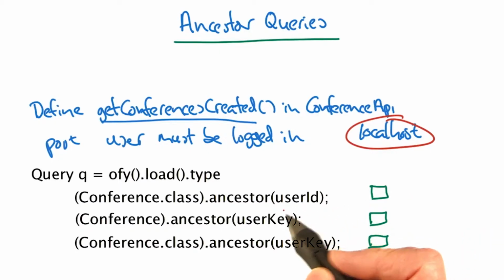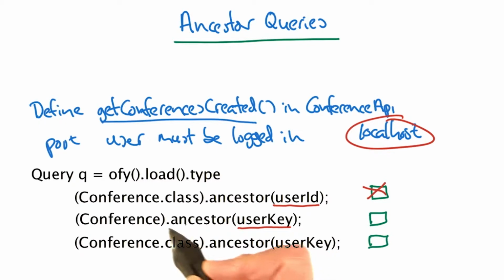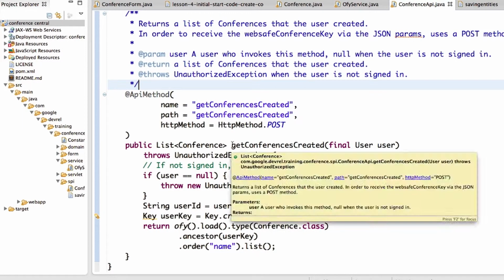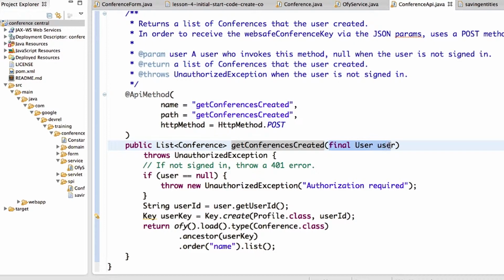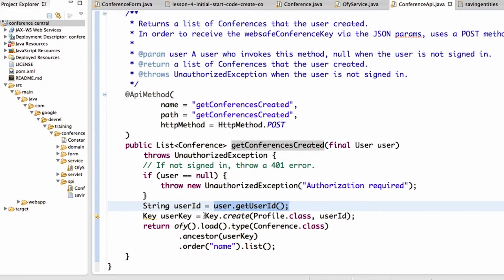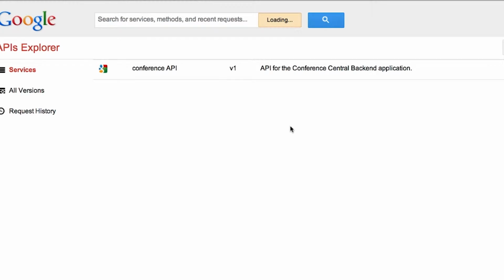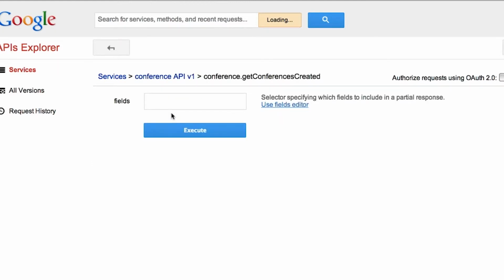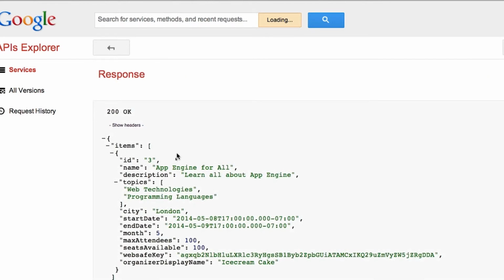Filter by Ancestor - Developing Scalable Apps with Java